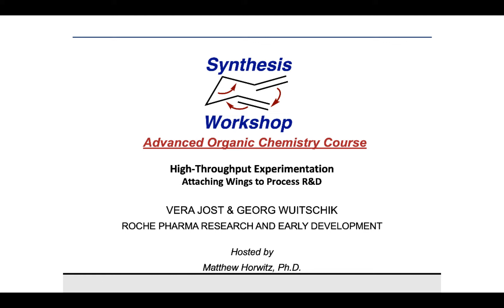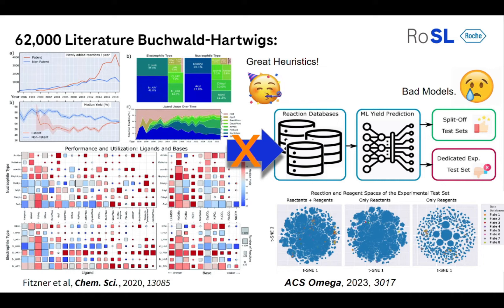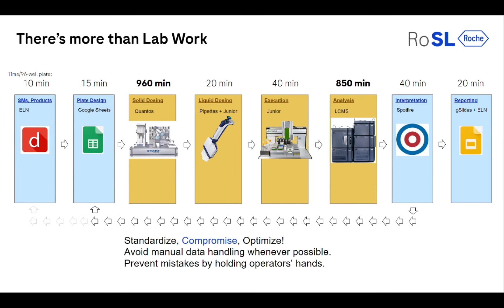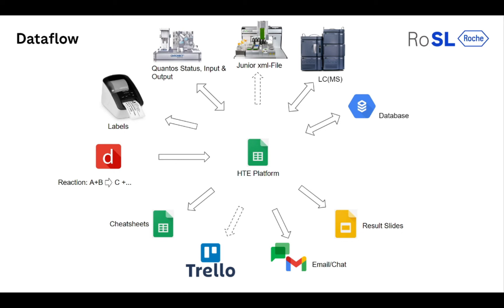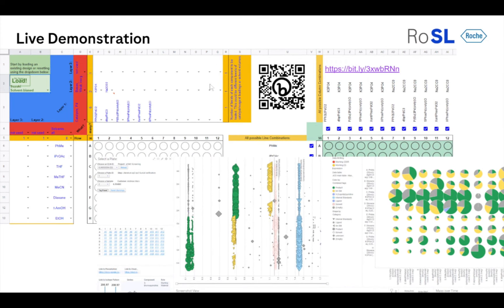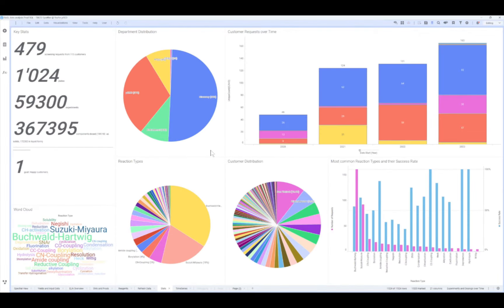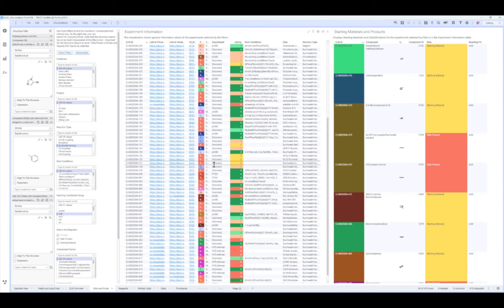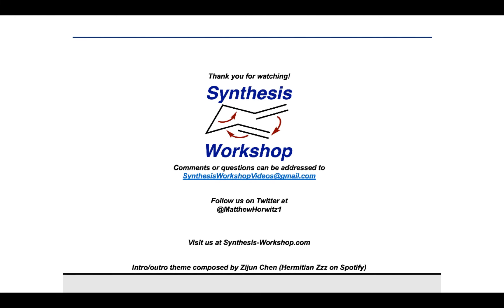Advanced Organic Chemistry: High-Throughput Experimentation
In our final installment of the Synthesis Workshop Advanced Organic Chemistry course, Georg Wuitschik and Vera Jost (Roche) give an overview of their approach to high-throughput experimentation (HTE).